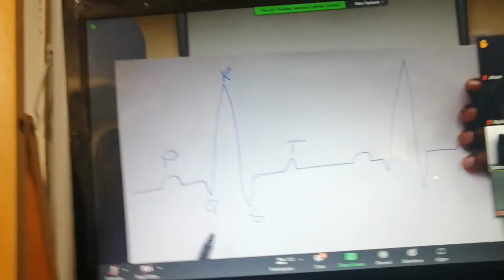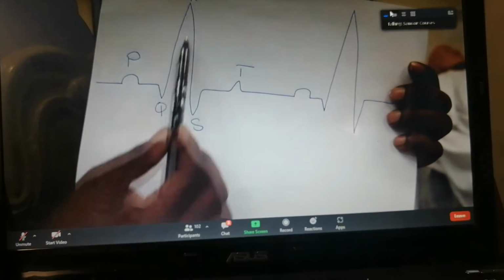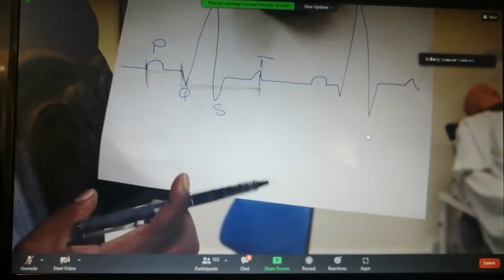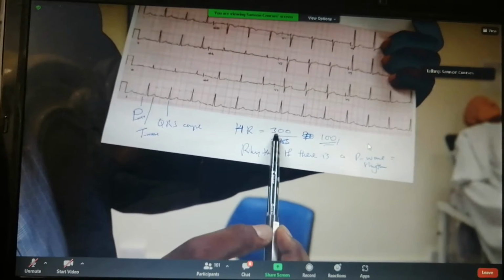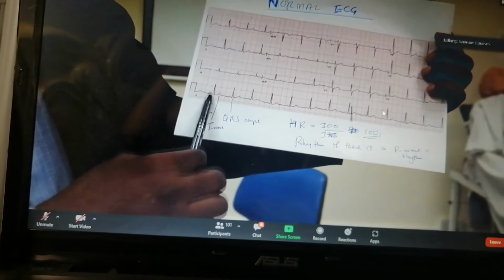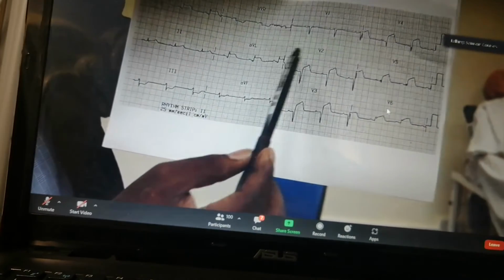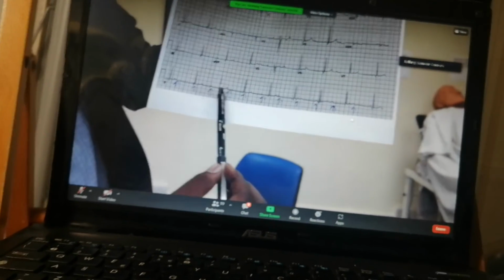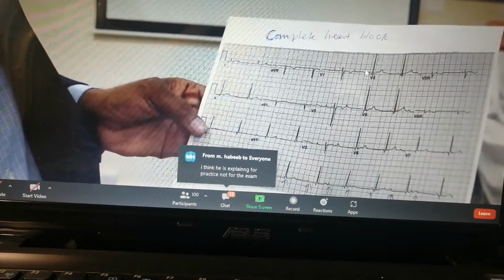April 11, 2022